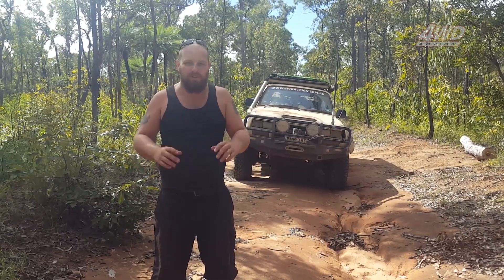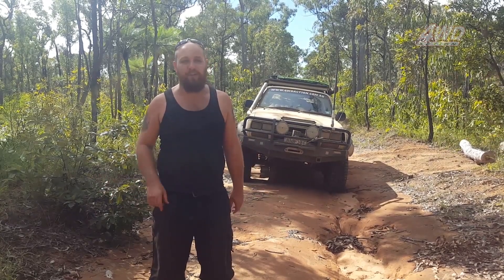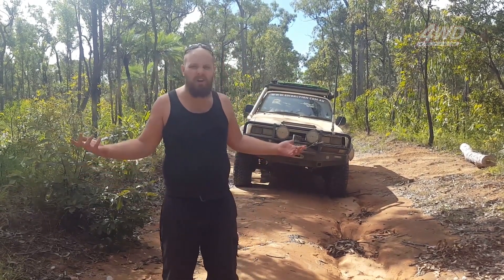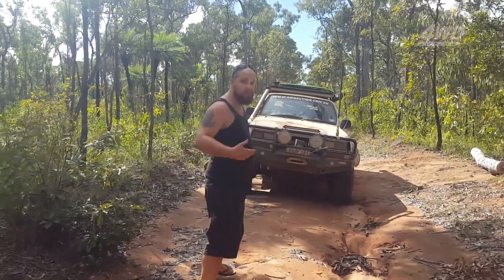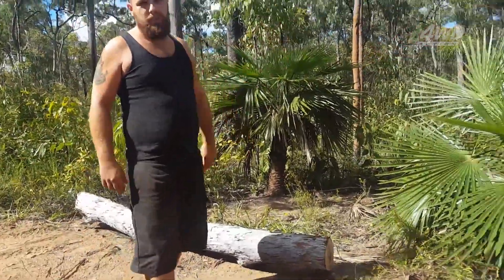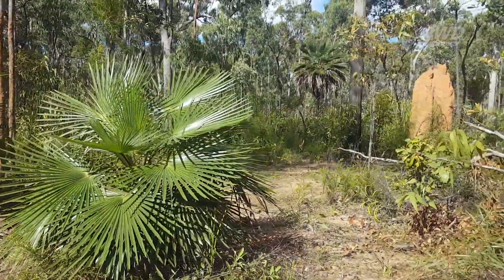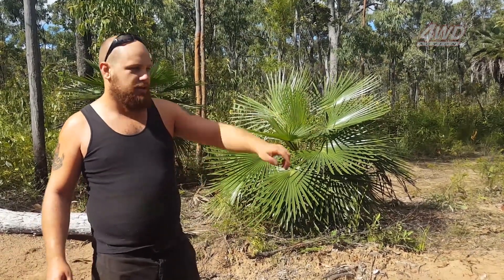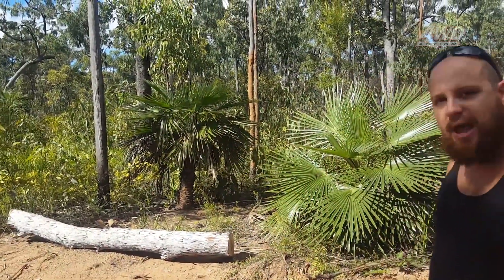Clearing fallen trees - Tips with Brenno